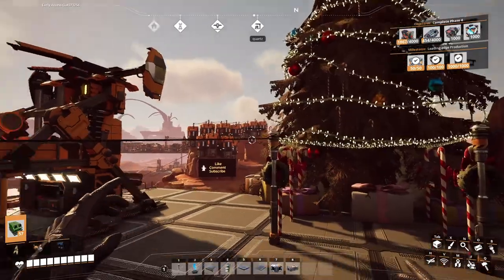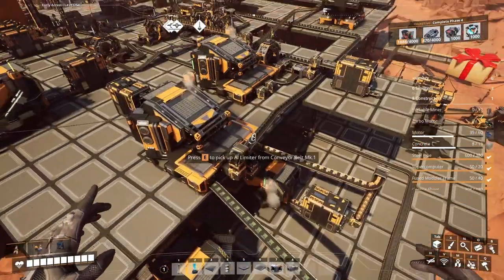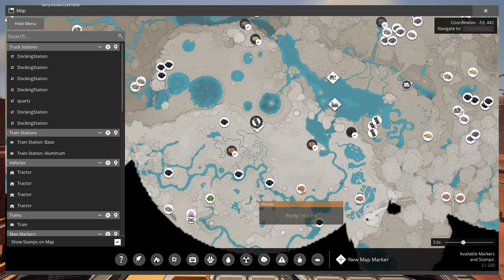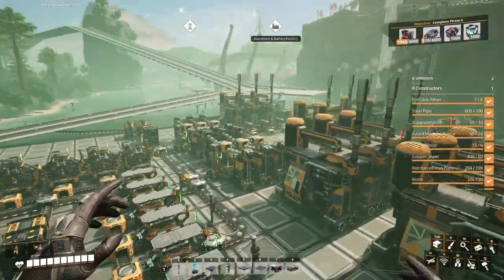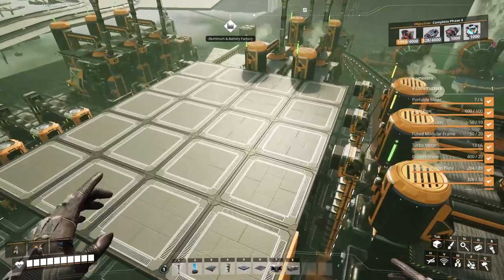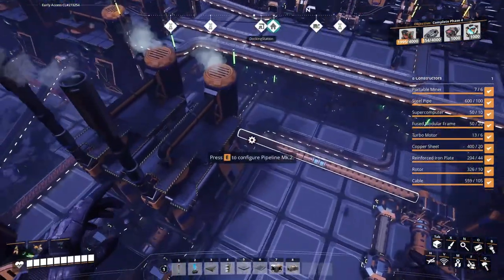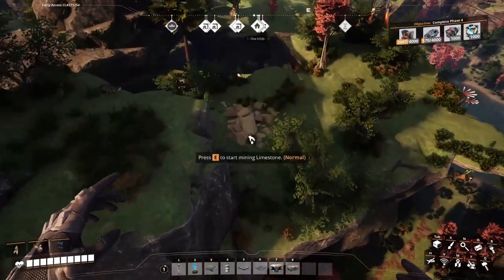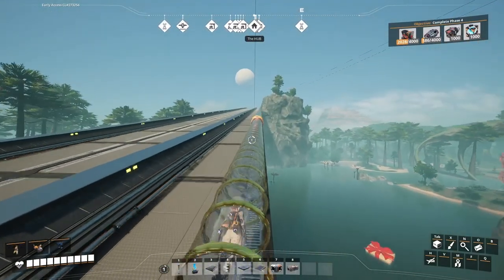Satisfactory Update 8 - Expanding the Aluminum Factory - Ep.27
Hello guys.
In this episode we're expanding our Aluminum Factory.

BIG